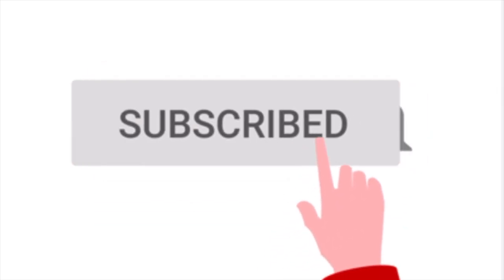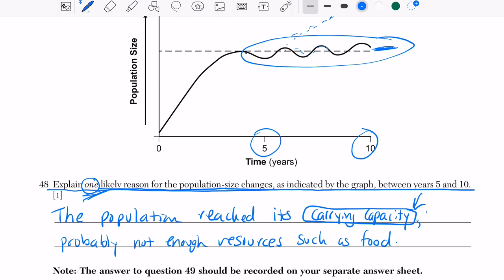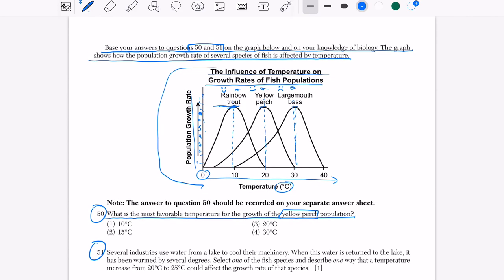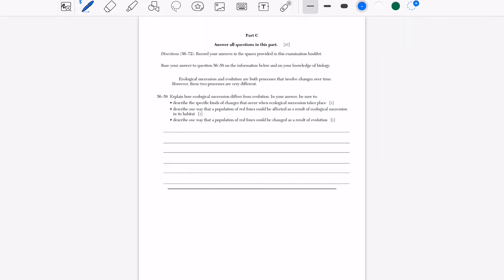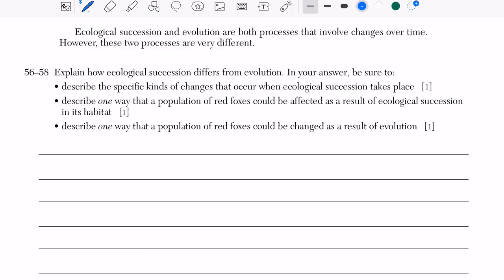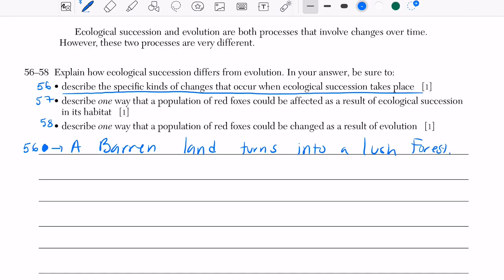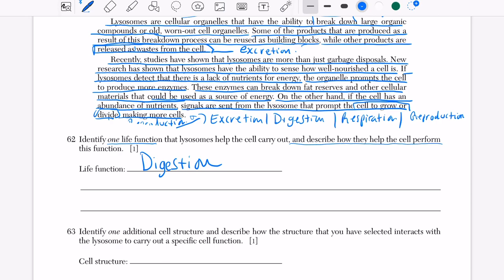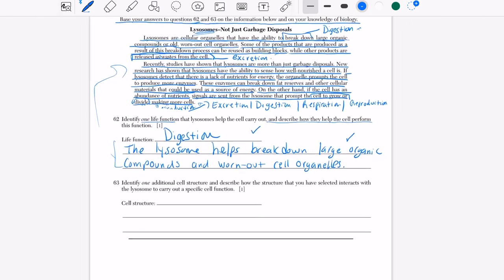Living Environment Regents Review - January 2023 Part 4 - B-2 / C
FULL ONLINE CLASS : TAKE THIS CLASS TO BE FULLY PREPARED!

Part 1 Online Class Link: Characteristics of Life and Cells
Cost$40

Part 2 Online Class Link: Biochemistry and Human Body Systems
Cost $40

Cost $40

Cost $60